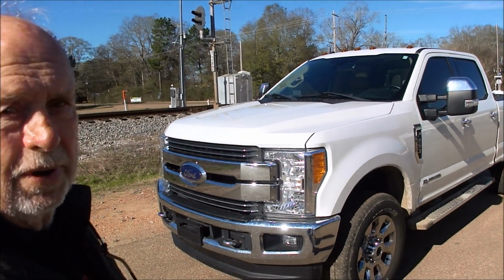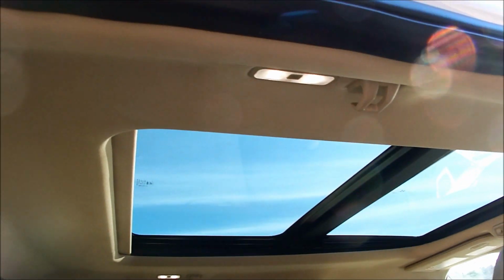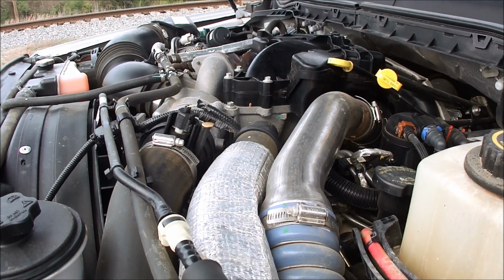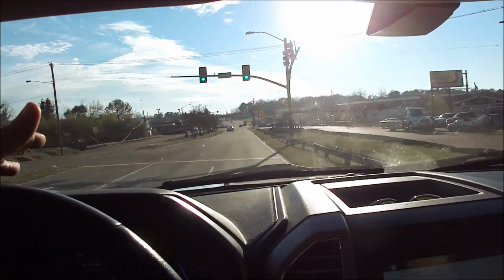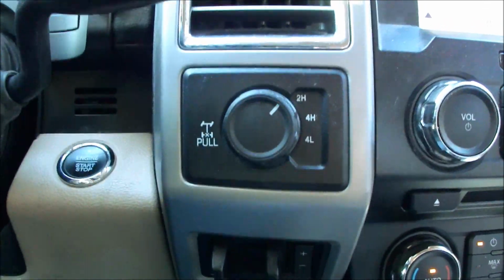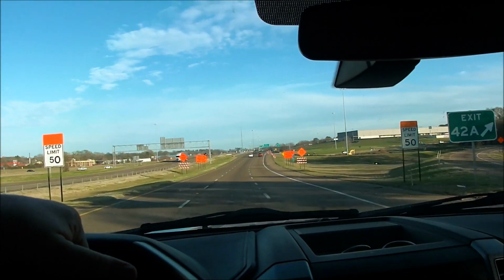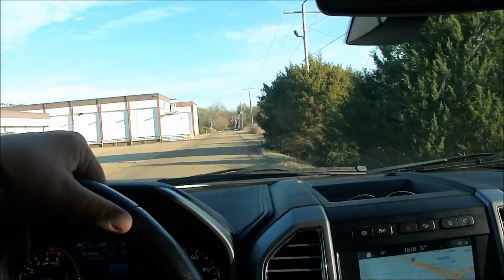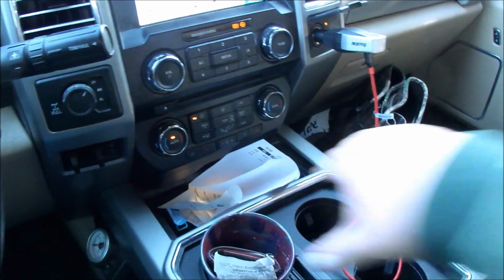2017 Ford F250 Lariat Test Drive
for a full listing of all our current inventory.